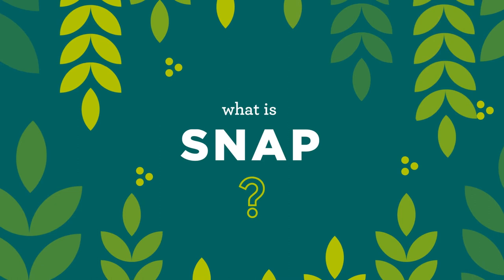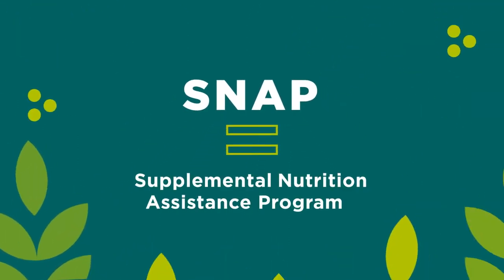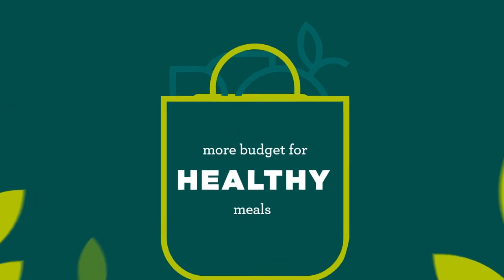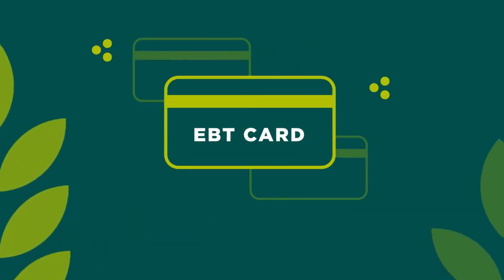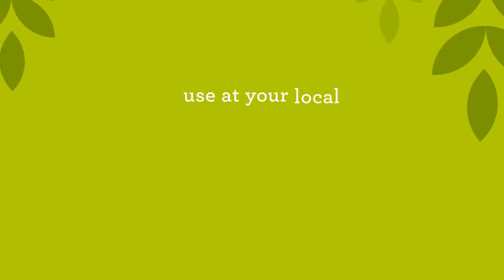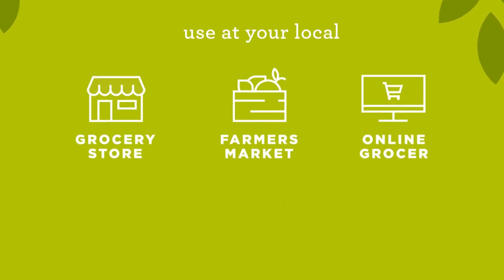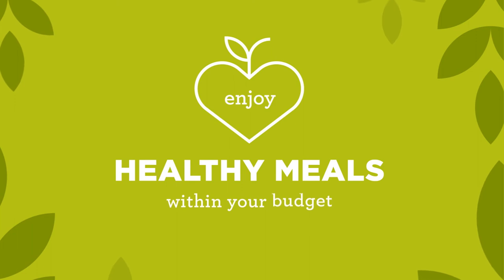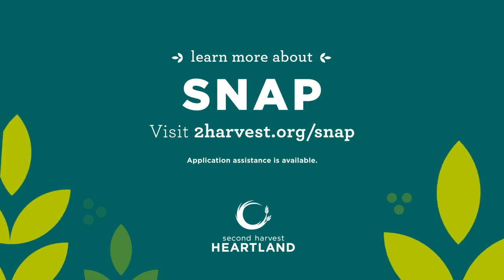SNAP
It's okay to ask for help when you need it. The federal SNAP program helps make more room in your budget for healthy meals.

Application assistance is available.